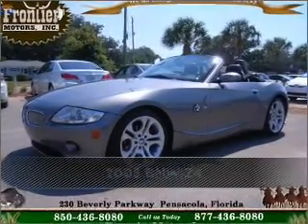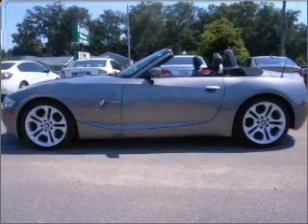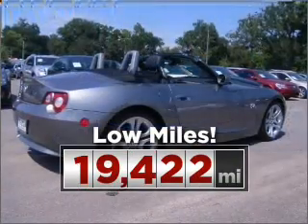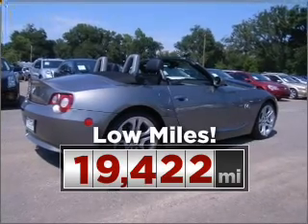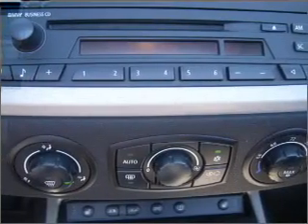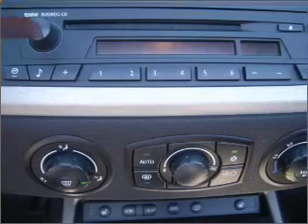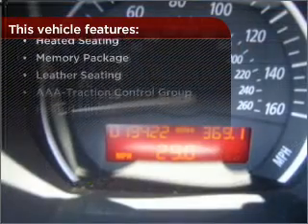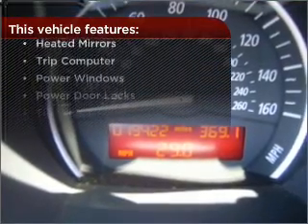2005 BMW Z4 in Pensacola, FL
Frontier Motors
2005 BMW Z4
Automatic
Mileage:19422